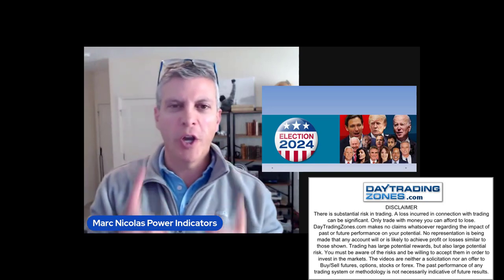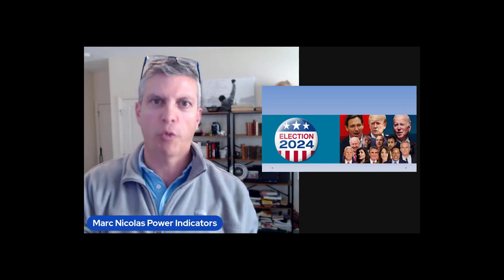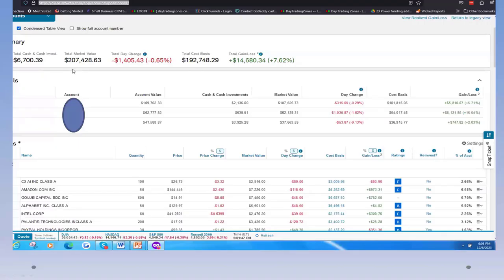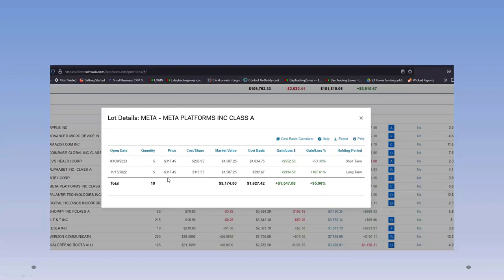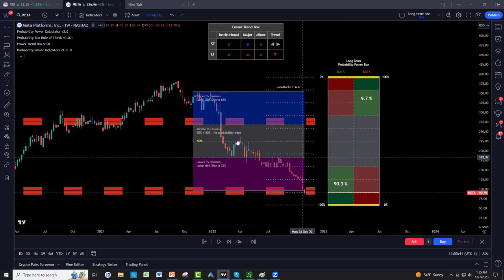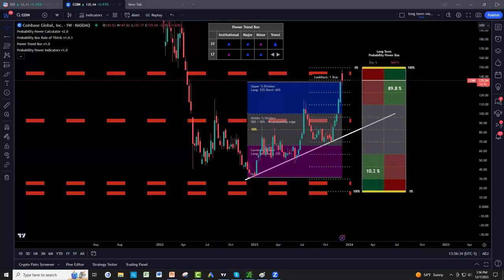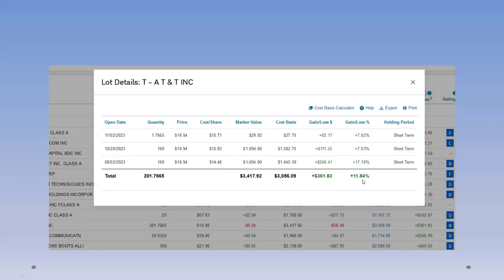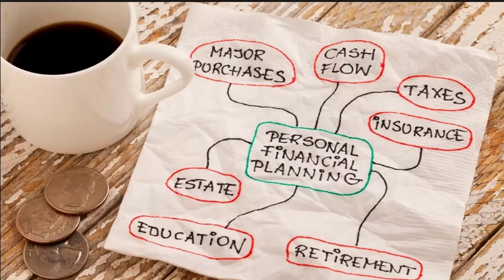200k Accounts For Our 2024 GAME PLAN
JOIN US Tomorrow 9:00am EST for 2024 GAME PLAN MASTER CLASS (Click link below for Details)